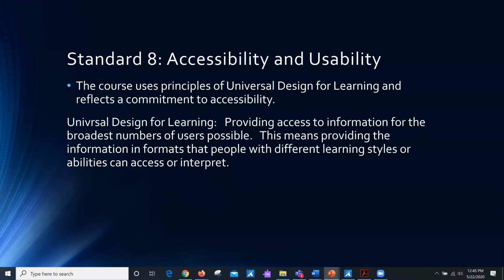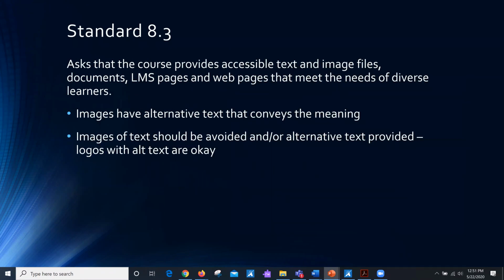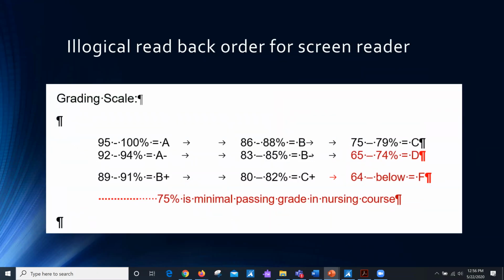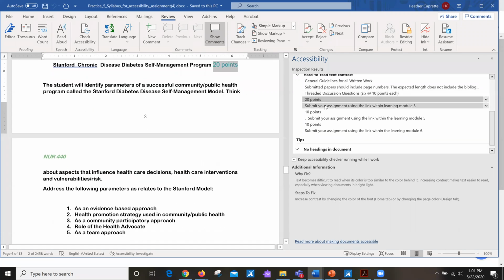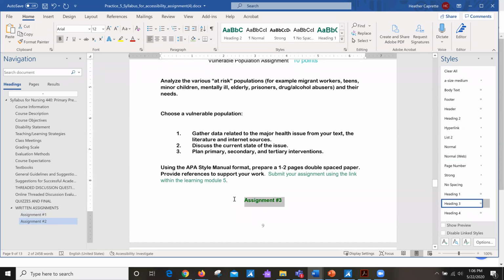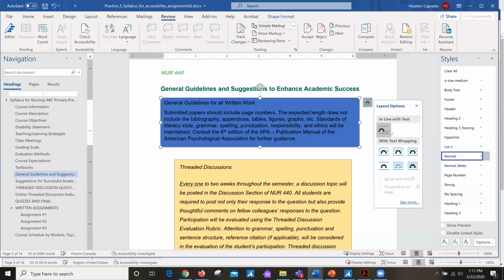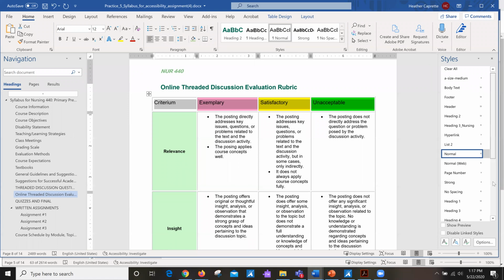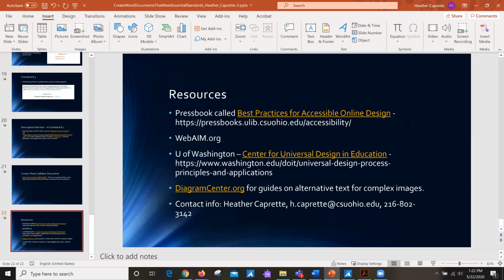Create Word documents that meet essential standards 8.2 and 8.3!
Qm Ohio AMM 2020 - Heather Caprette - Cleveland State University  presentation "Create Word documents that meet essential standards 8.2 and 8.3!" presented via Zoom on May 22, 2020